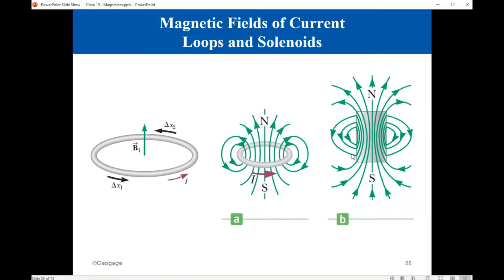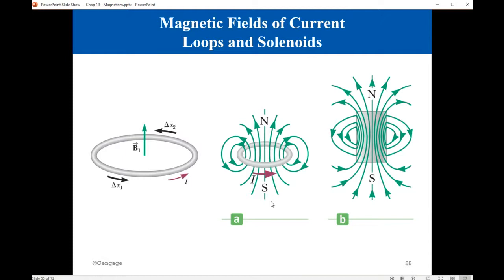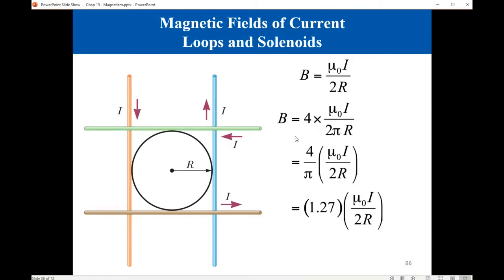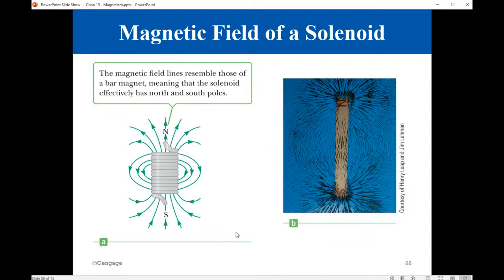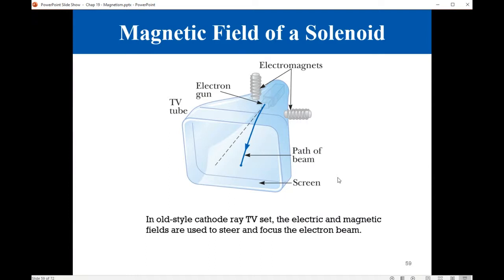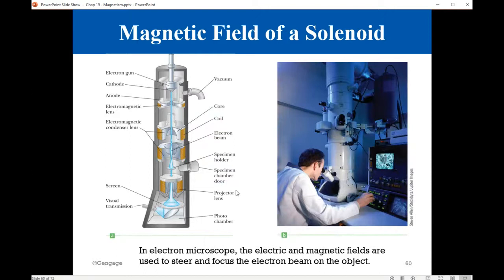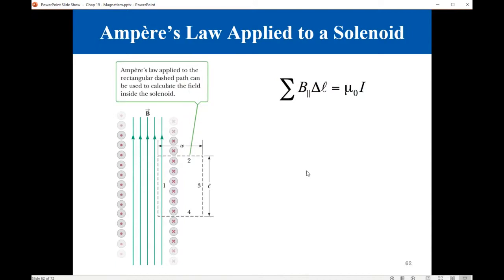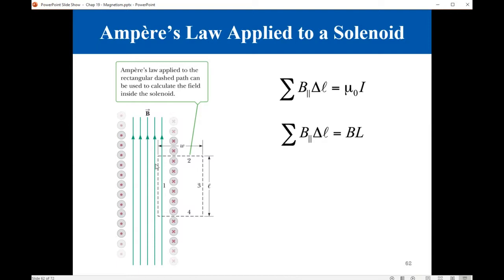19.9 Magnetic Fields of Current Loops and Solenoids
Chap 19: Magnetism
19.9 Magnetic Fields of Current Loops and Solenoids